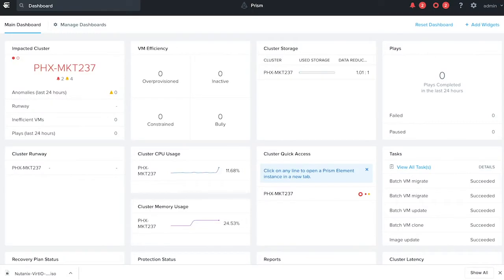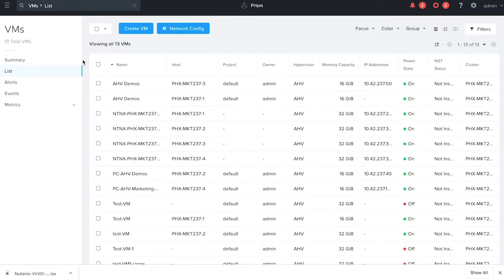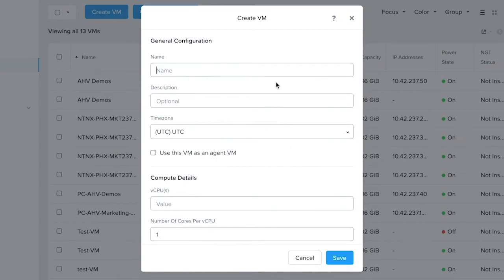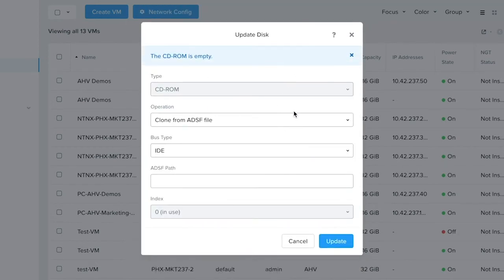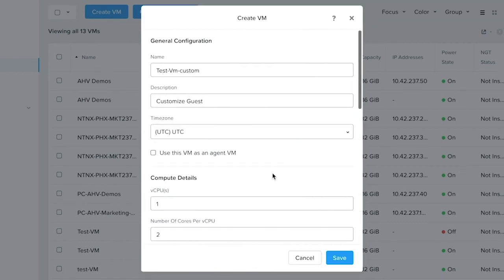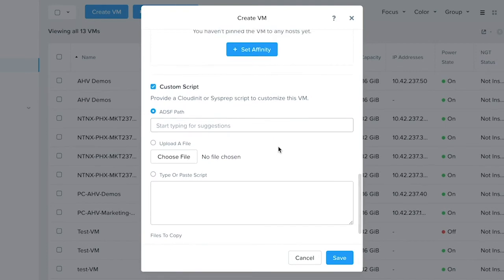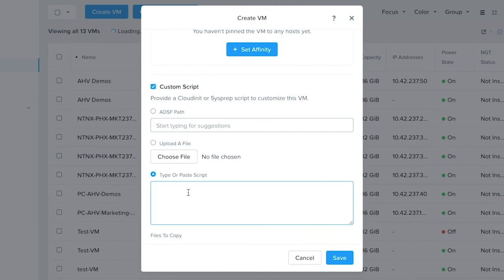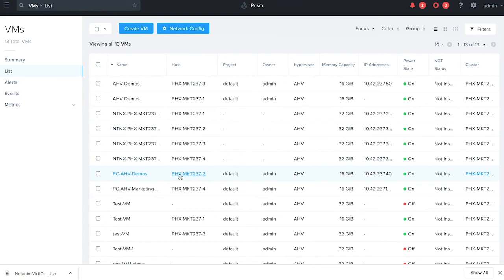How to customize a Guest Operating System in Nutanix Prism Central | Nutanix University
In this video, Nutanix University provides an in-depth and quick tutorial on how to customize a Guest Operational System (OS) from the Nutanix Prism Central.  Did you know that you can configure first-boot guest OS customization with Windows Sysprep or Linux Cloud-Init? Watch now to find out more.